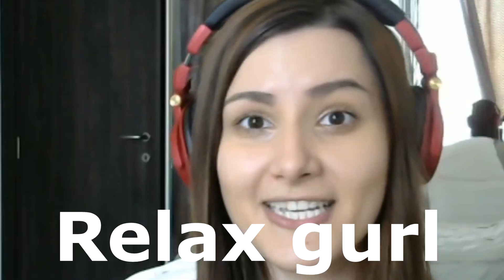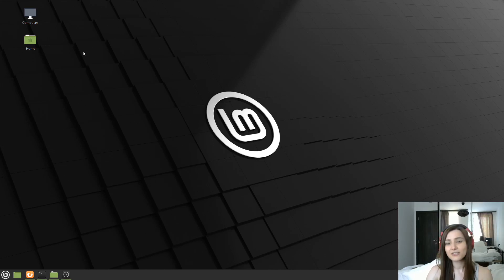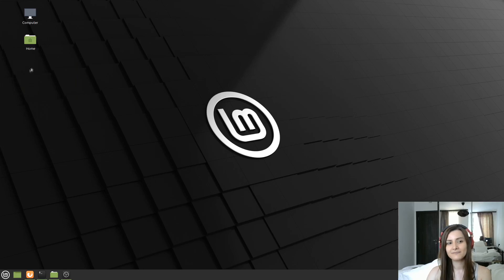Clueless Girl's first look into Linux Mint!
Here is my take on Linux Mint and it's desktop environment. Let me know how you liked the video down below and thanks so much for your support!